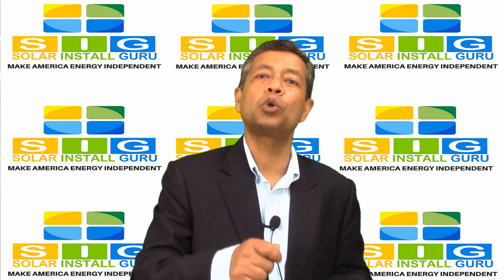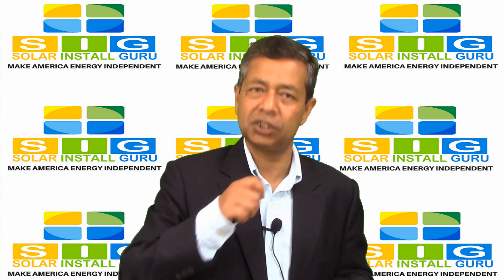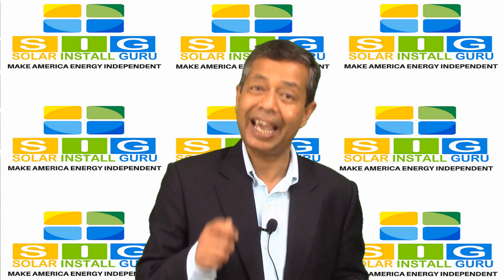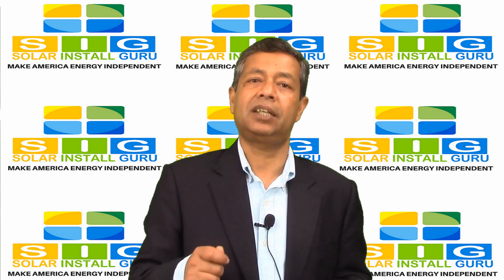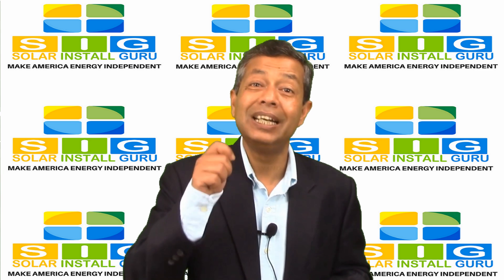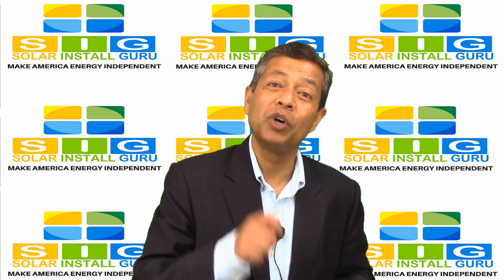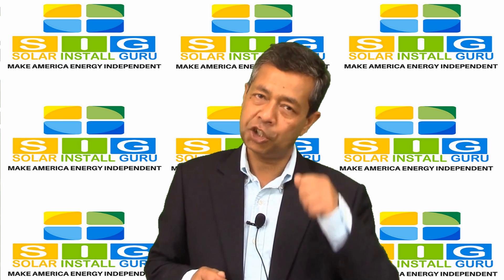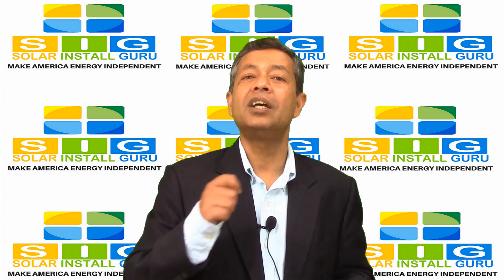How To Monitor Panel Performance for Your Solar Energy System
Solar panel monitoring will maximize your solar energy generation. It will prevent the incorrect functioning of the solar energy system and maximize profit. Learn how to monitor your solar energy system